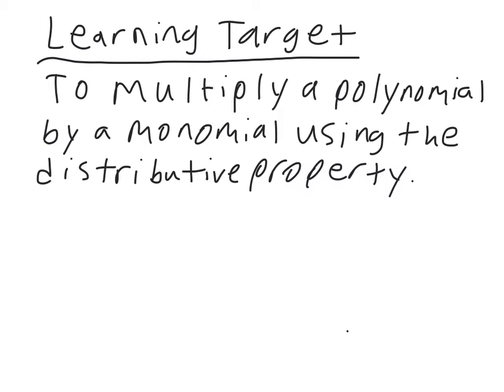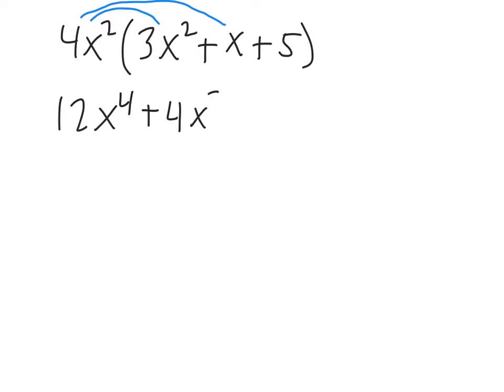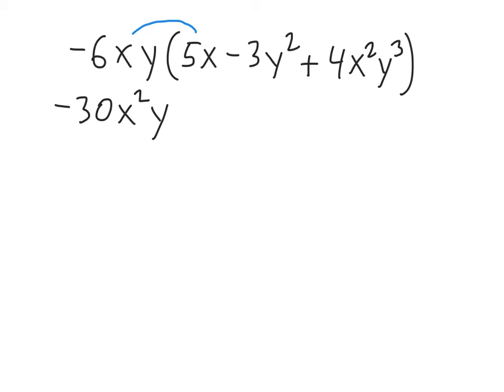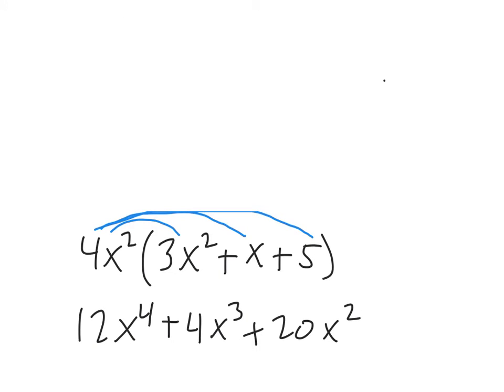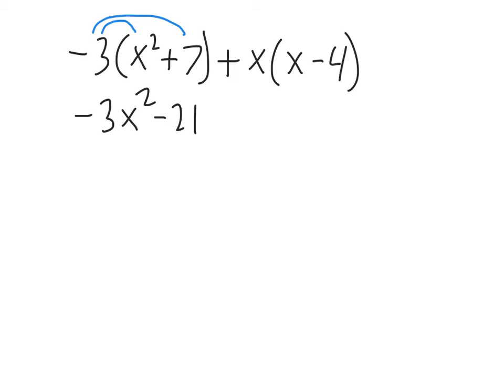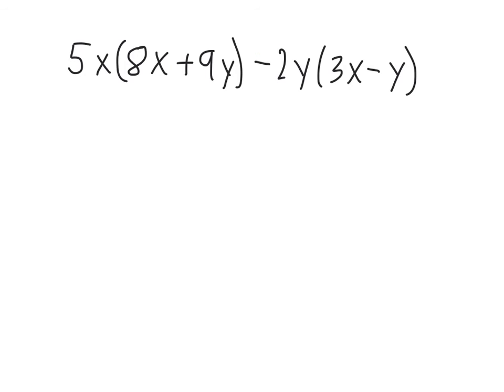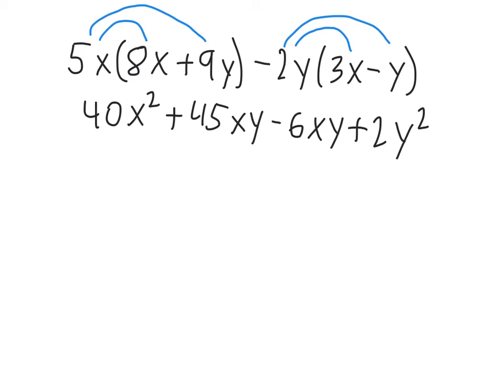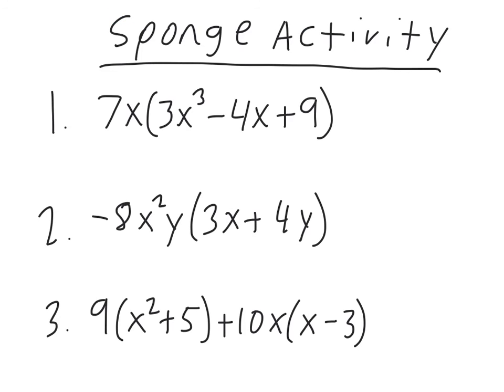Distributive Property With Polynomials